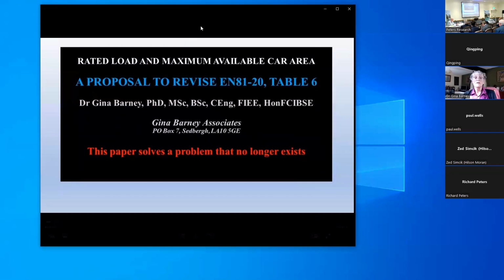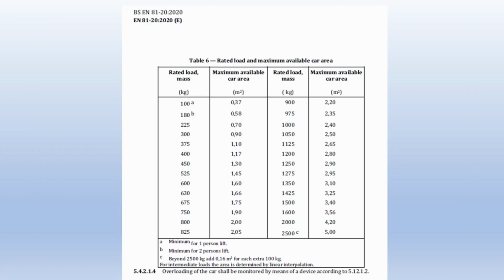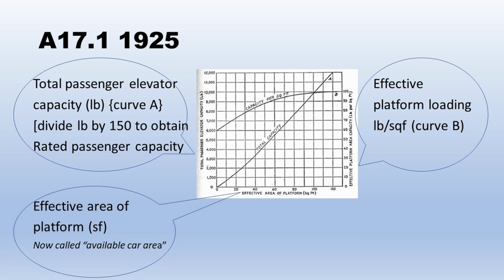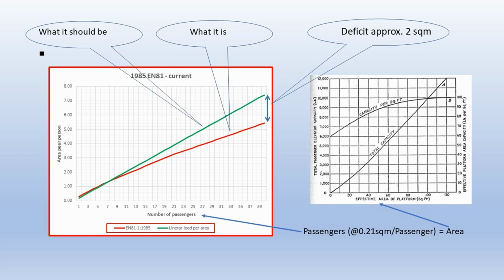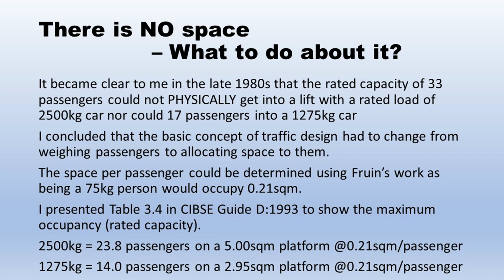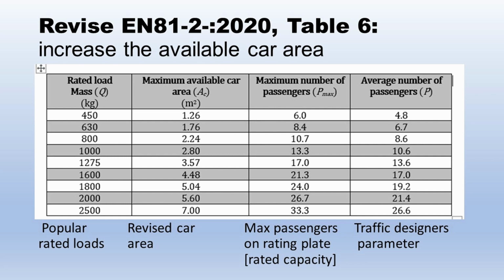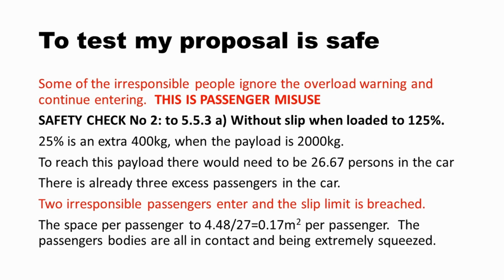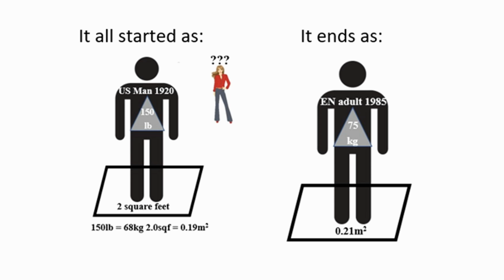Rated Load and Maximum Available Car AreaA Proposal to Revise EN81-20, Table 6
Authors - Gina Barney
Paper -